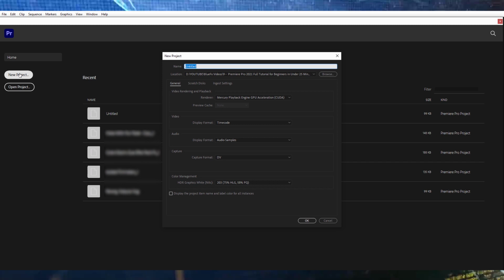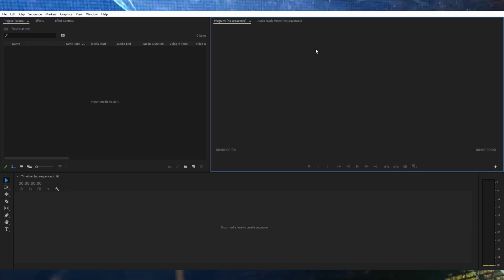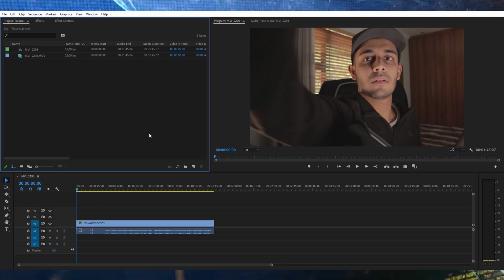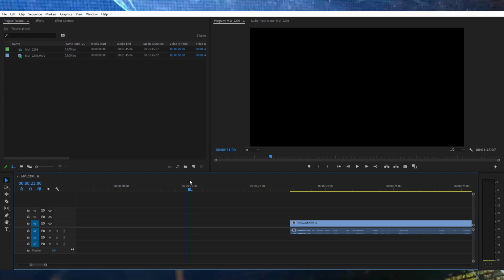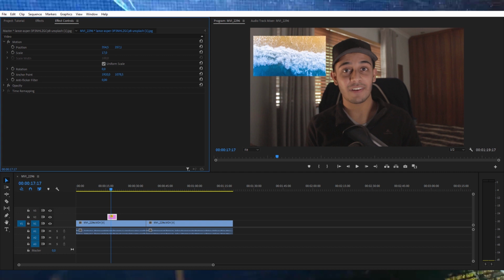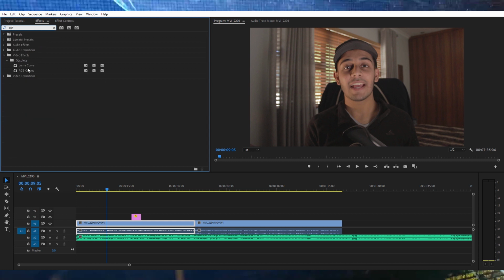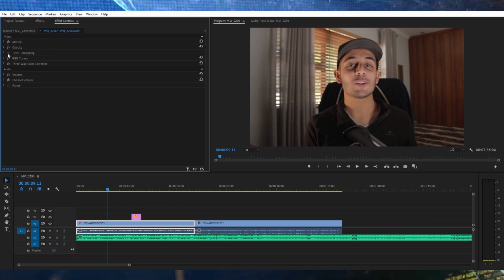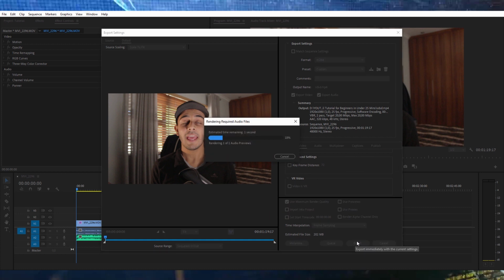Premiere Pro 2021 FULL Tutorial for BEGINNERS in UNDER 25 Mins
In this video we dive head-first into Adobe Premiere Pro 2021 and break it down on a beginner's level, and the best part? In under 25 minutes!
We go over the various panels, windows and tools you'll need to be familiar with as well as how to start using the software to import media and begin your first ever edit!